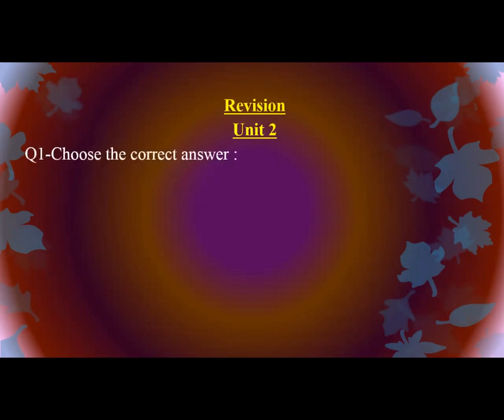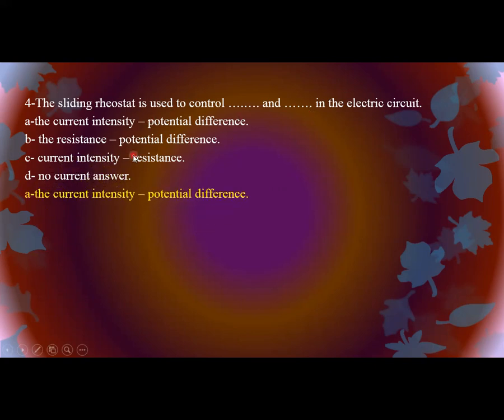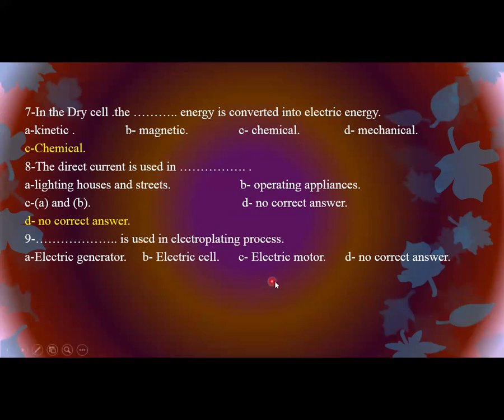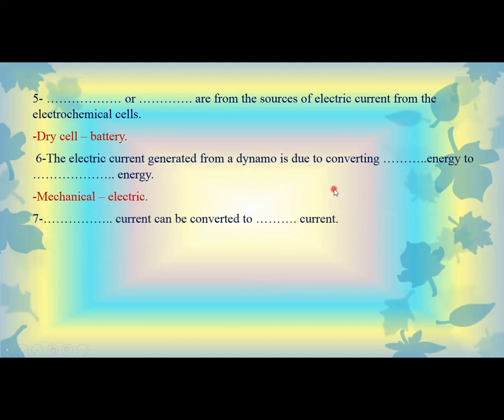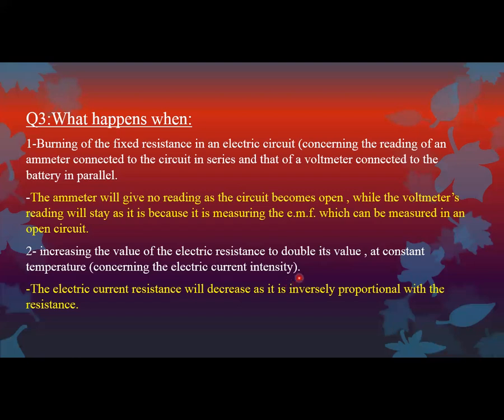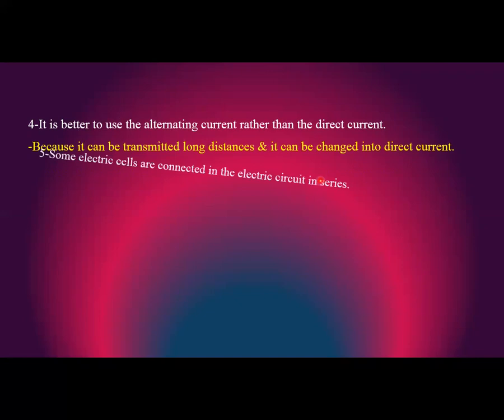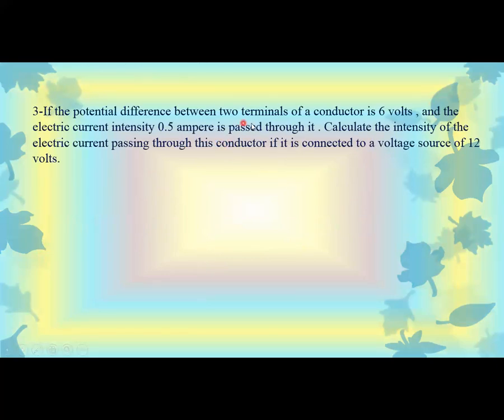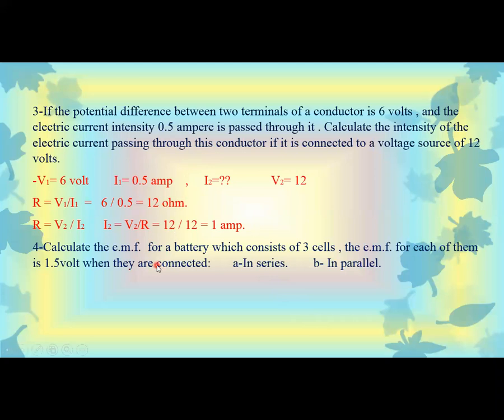online session m3 apr20